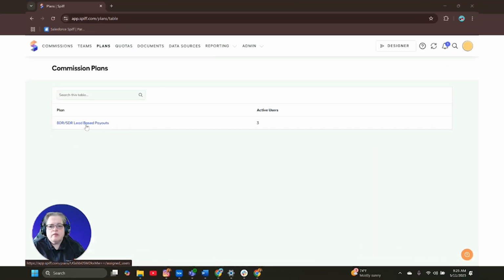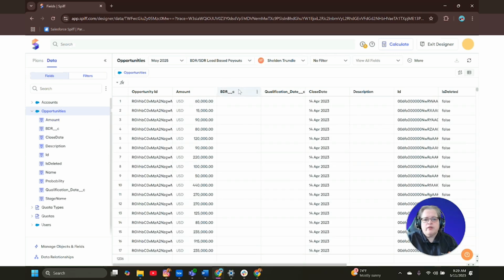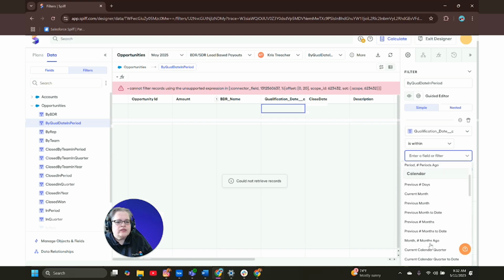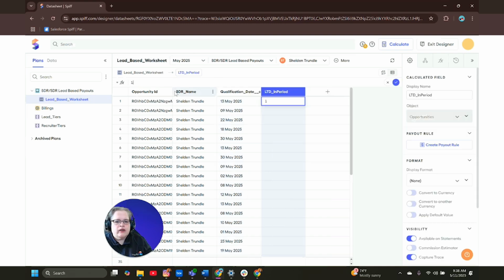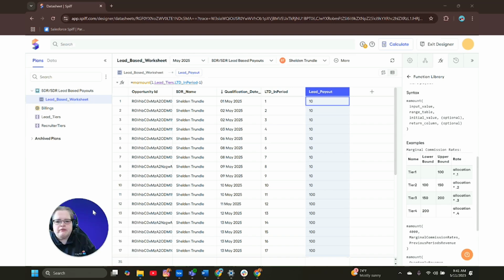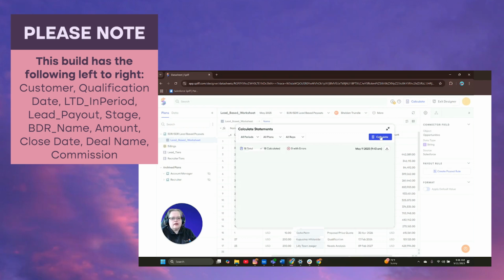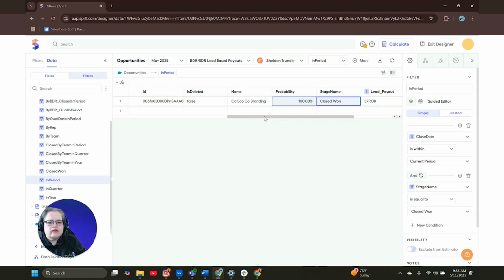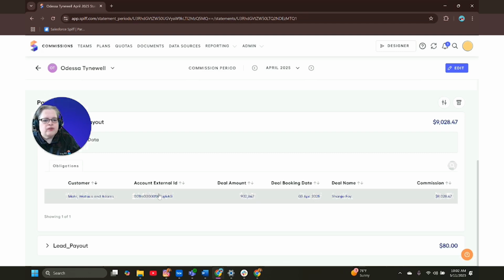Design Your Spiff by Salesforce Commission Plan in Under 30 Minutes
This is not your typical sales demonstration video.  I've spent most of the last five years helping users get the most of their Spiff commissioning tool investment and now I'm showing users the no nonsense behind the scenes look at how the tool works and the tips and tricks to make plan building simple and stress free.

In this opening video of my series I'm walking through a complete plan build for Lead Based commissions where Business Development Reps are paid a tiered payout fee for the number of qualified leads they close in a given month.  I show you how to connect data objects, build data filters, build a datasheet, calculate your data and format your commission statements.  All in under 30 minutes.  I even add a bonus payout rule for when the deal closes  and they get an additional payout.

Spiff makes commission easy.  These videos will make Spiff easier.